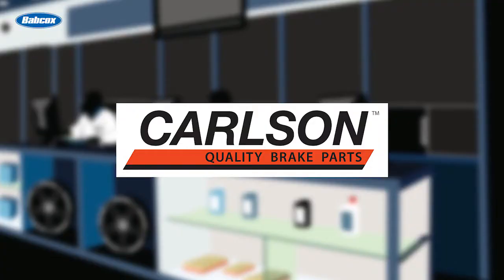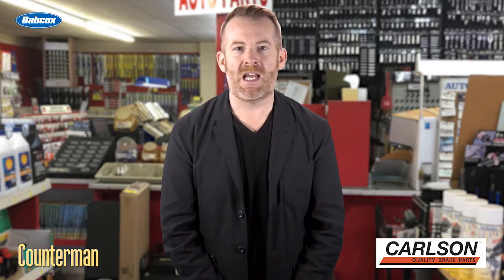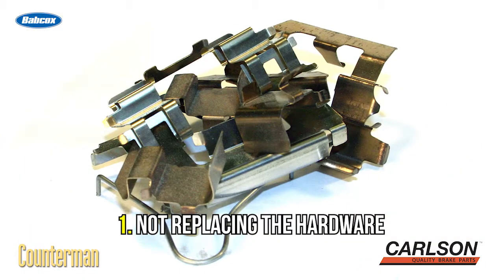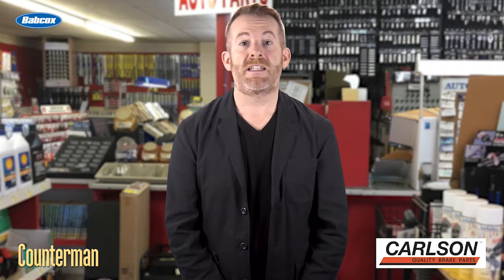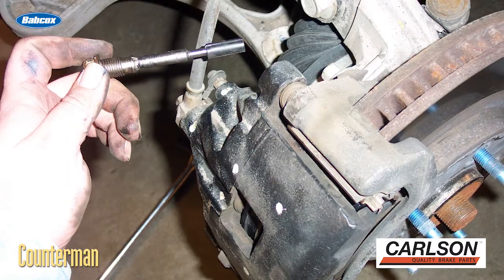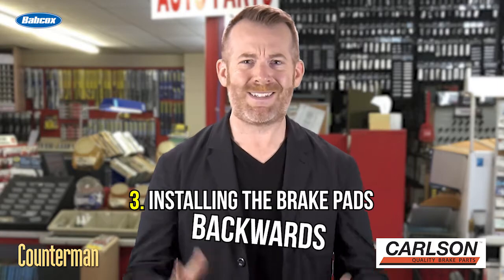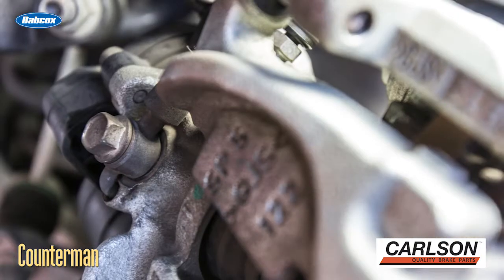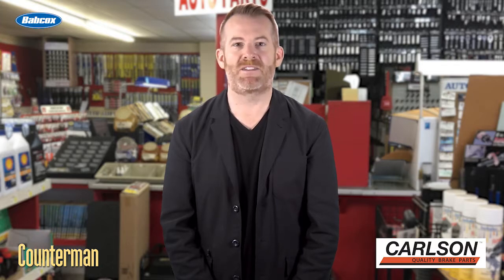Four Mistakes That Can Wreck A Brake Job | Counter Intelligence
Let’s go over four common brake job mistakes made by rookie technicians when replacing brake pads, rotors and calipers.